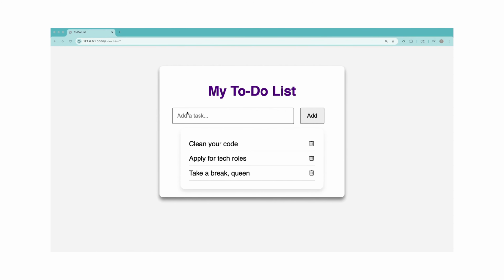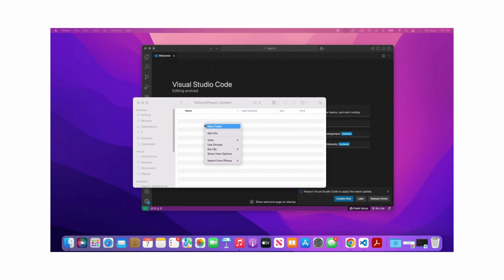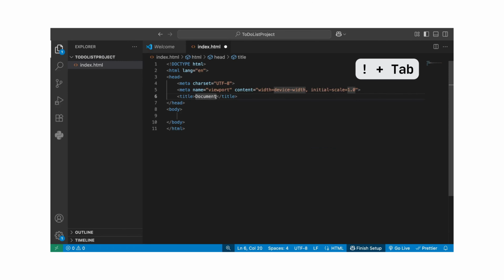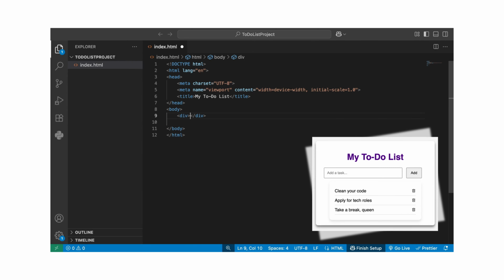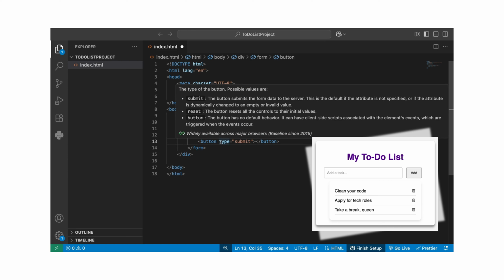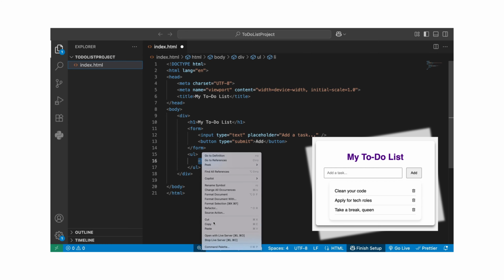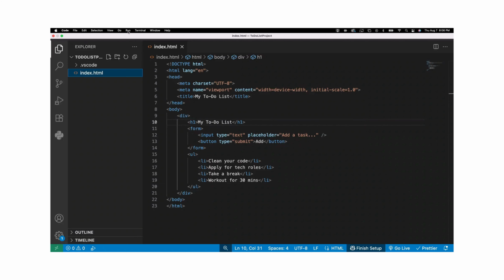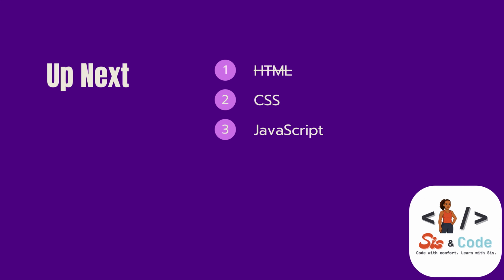HTML for Beginners | The To-Do List Project (Part 1)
Welcome to Part 1 of The To-Do List Project series! 🚀

In this video, we’re laying the foundation by building the HTML structure for our interactive to-do list app. Think of this step as building the frame of a house before adding the paint and furniture.

This is the first of three videos:
📌 Part 1 (HTML) – You’re here! Building the structure.

⚡ Part 3 (JavaScript) – Coming soon! Making it interactive.

💬 Drop a comment if you’re coding along or have questions.

▶️ Chapters
0:46 Project Overview
1:16 Things You'll Need
1:44 How To Setup and Open Project in Visual Studio Code
2:21 HTML Boilerplate/Template Shortcut